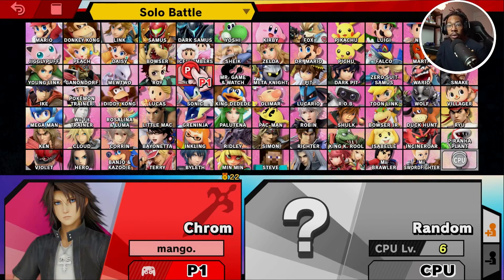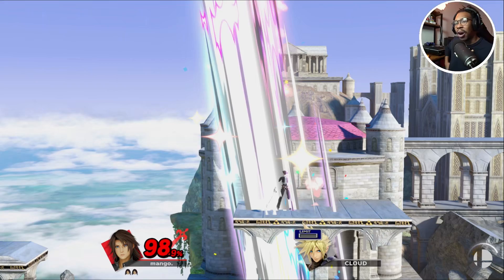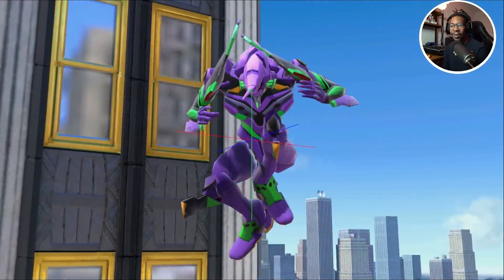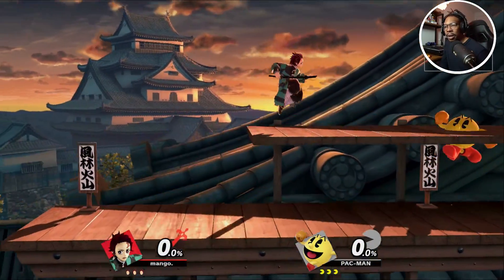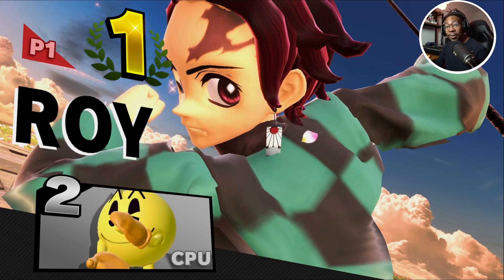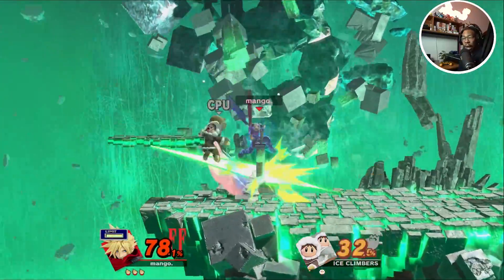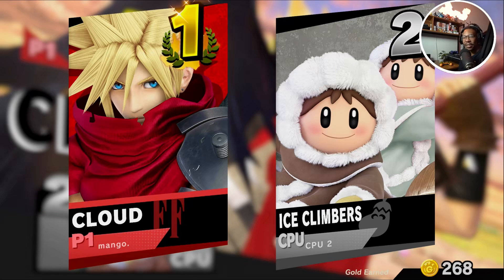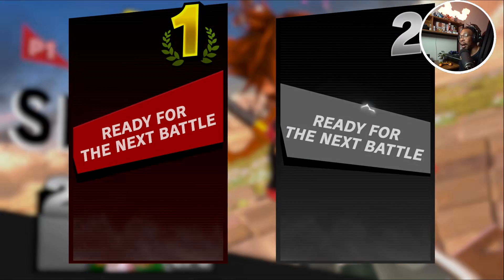Top 5 Modded Skins In Smash Ultimate VOL 2. (Mod Showcase) // Super Smash Bros. Ultimate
Welcome back to ANOTHER video where we are talking about another top 5 Favorite skins in smash ultimate! These skins I was really impressed with, and so many of them just fit right in. I hope you enjoyed this video and don’t forget if you have suggestions for any future skins, leave them down in the comments below

0:00 - Intro
0:31 - Number 5
2:09 - Number 4
3:58 - Number 3
5:31 - Number 2
7:14 - Number 1